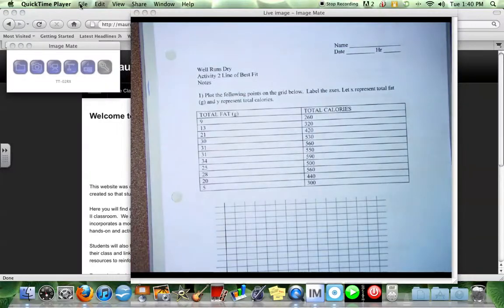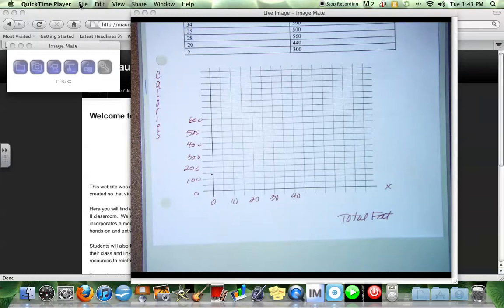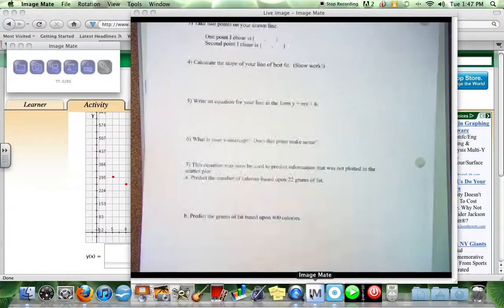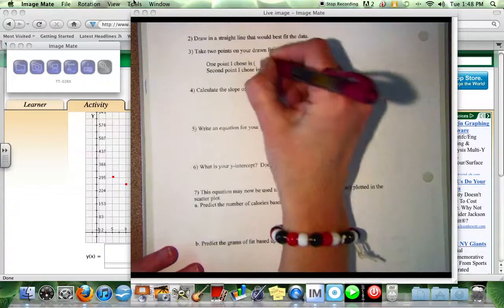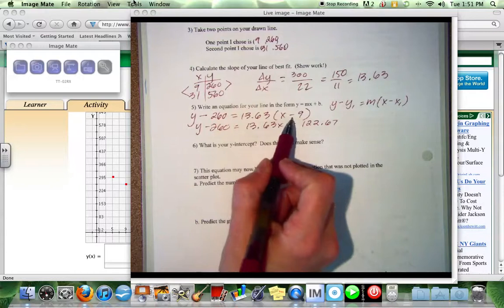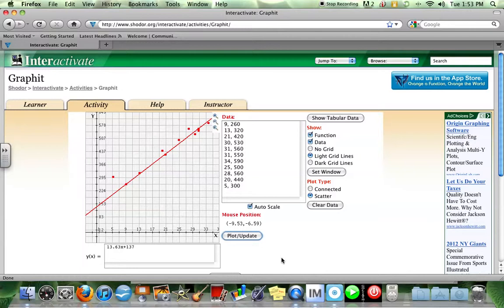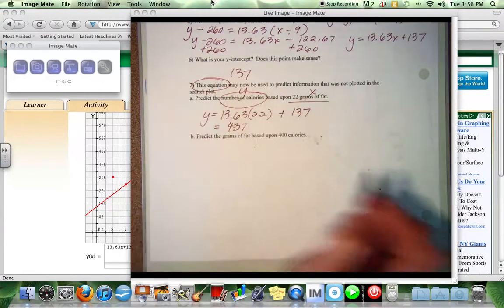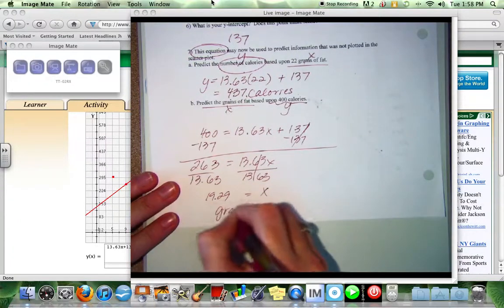Line of Best Fit